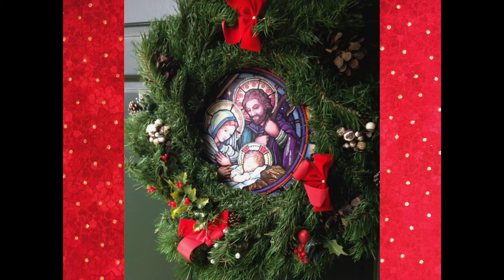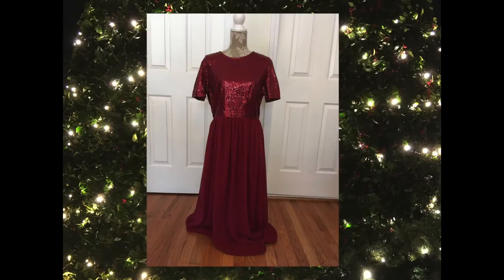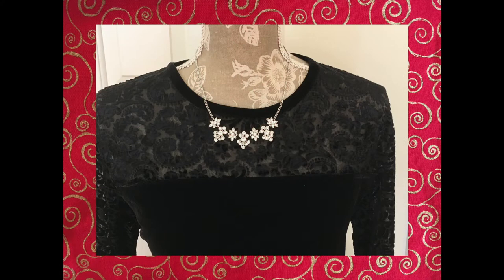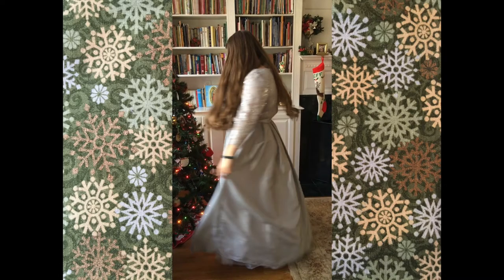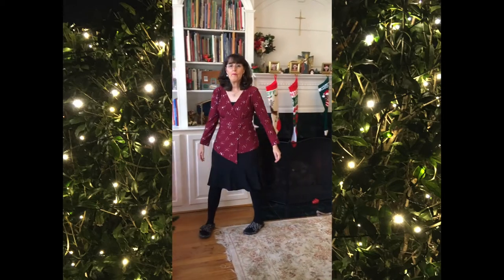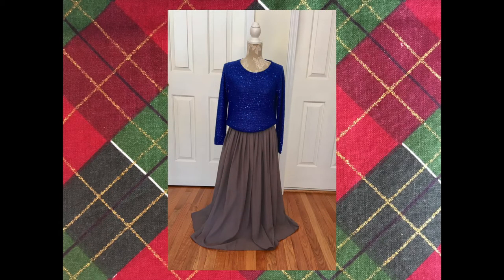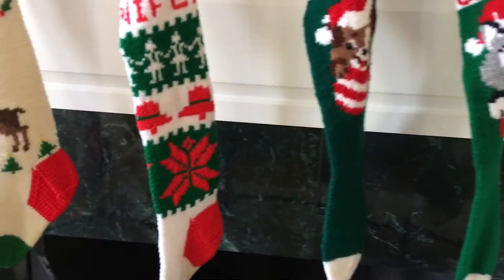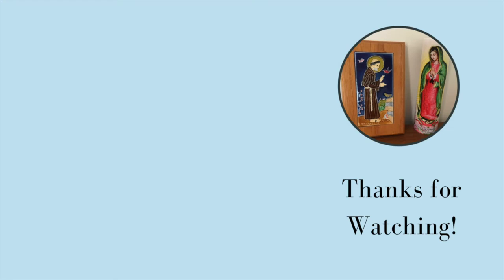What We're Wearing for Christmas 2020 || Outfits and Ideas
Wondering what we're wearing for Christmas 2020? So were we! We had fun creating several  outfits and ideas  for the holidays to share with you today.  Plus we'll show you some of the sights and sounds of Christmas 2020 at our house.  We hope you will enjoy this short video. God bless and have a Merry Christmas!